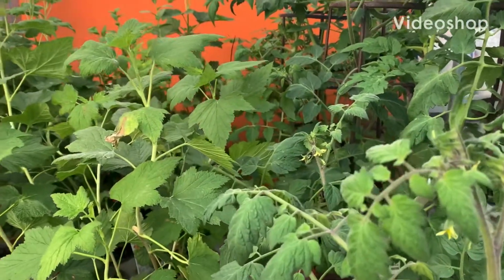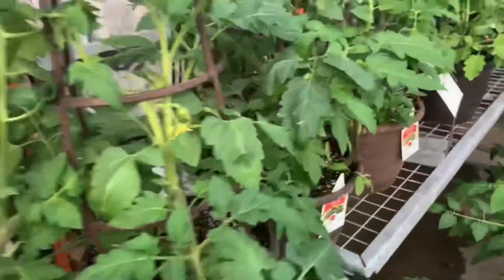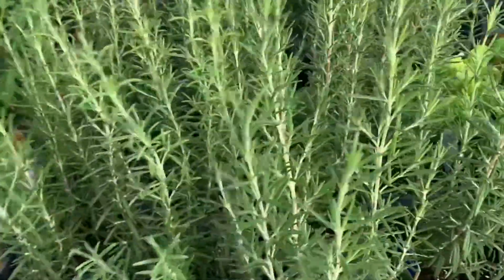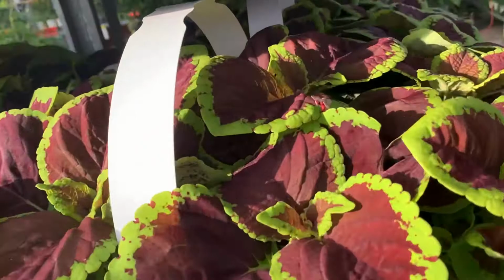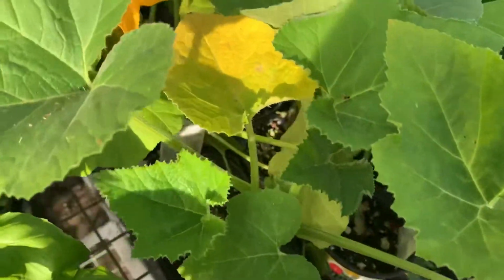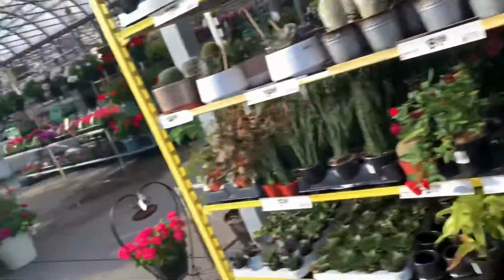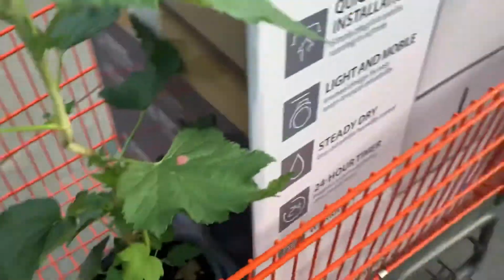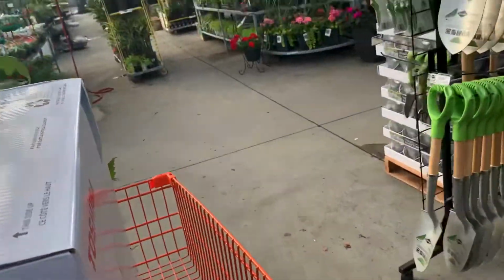Plants tour and plants shopping Summer2021